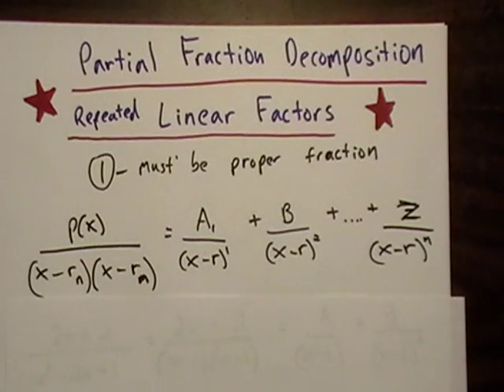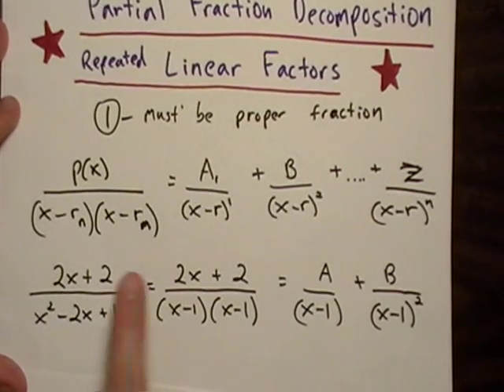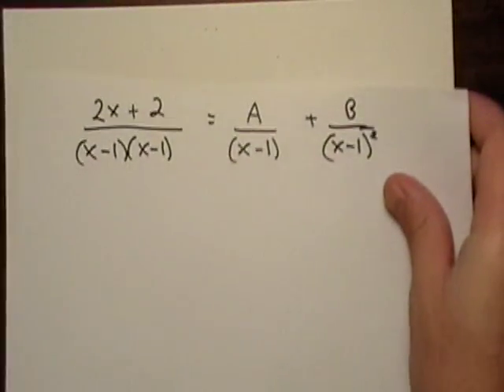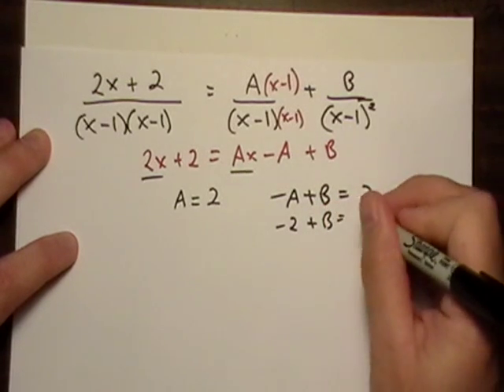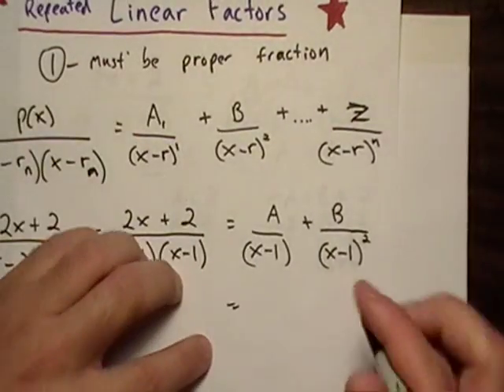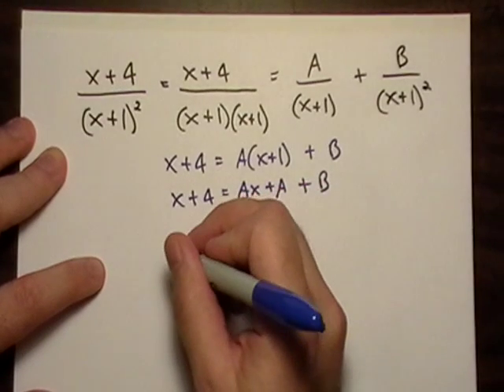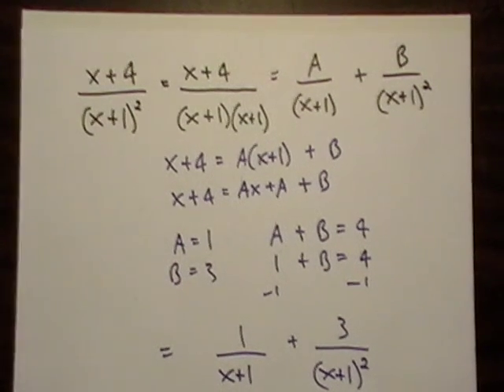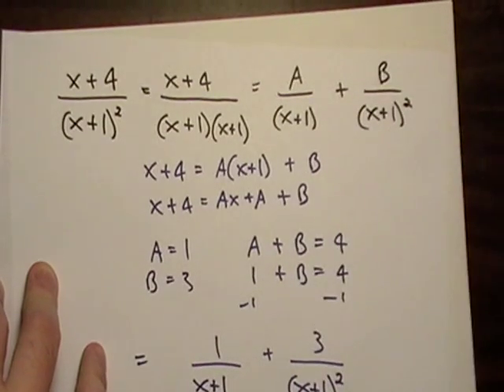Partial Fractions 2 (Repeated Linear Factors)